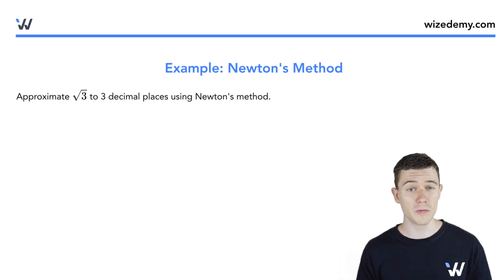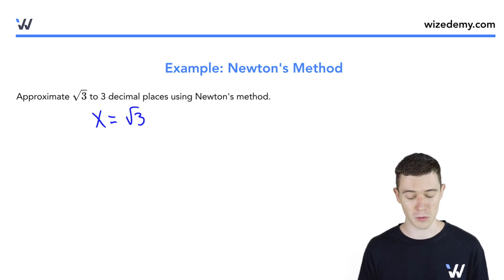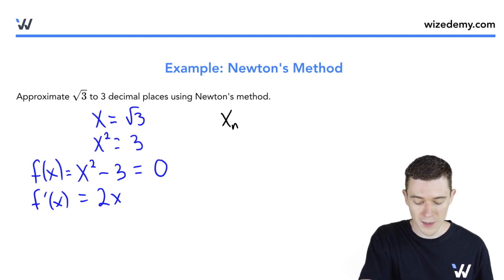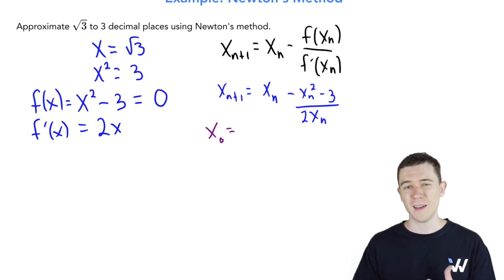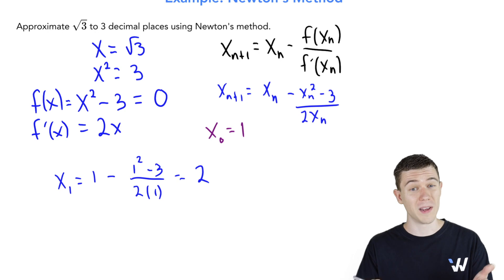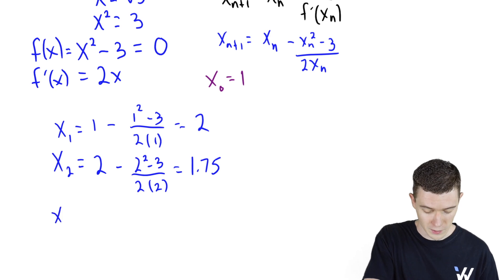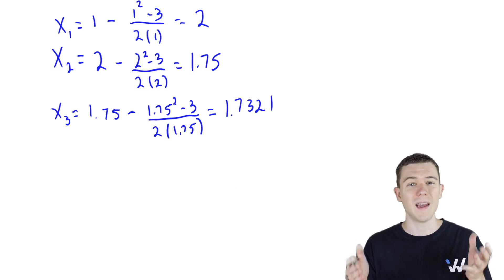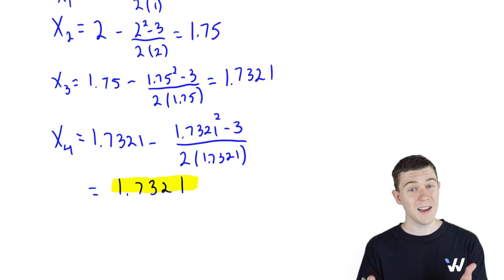Derivative Application: Newton's Method | Calc 1 Simplified | Wizeprep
Many students mess this up on their exams, don't let that be you! Learn how to apply Newton's Method to approximate the value of a real number to 3 decimal places.

In this video, you'll learn the answers to questions like:
How do you derive Newton method?
Why does Newton's method fail when the derivative is zero?
Does Newton method require second derivative?
How do you derive the equation of Newton's second law of motion?
Is Newton's method faster than gradient descent?